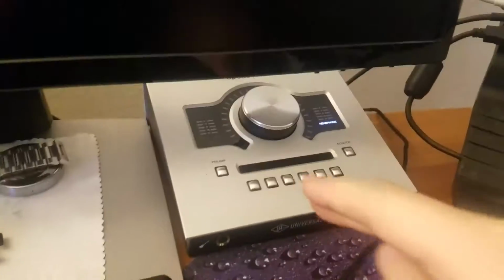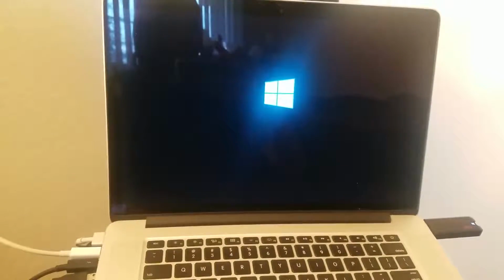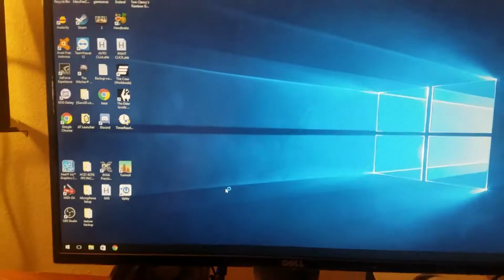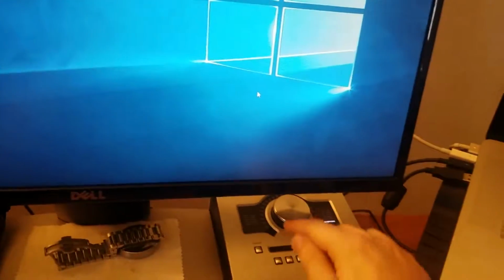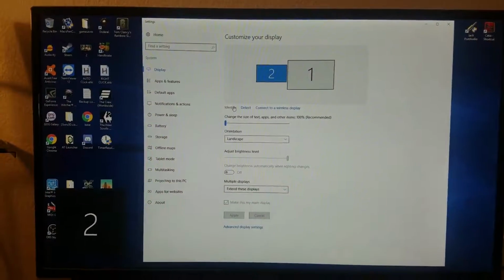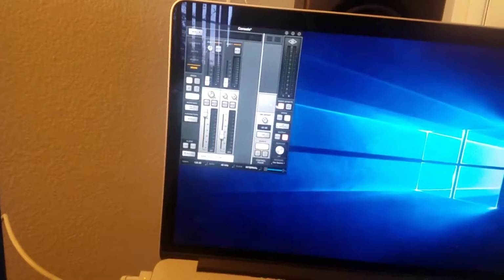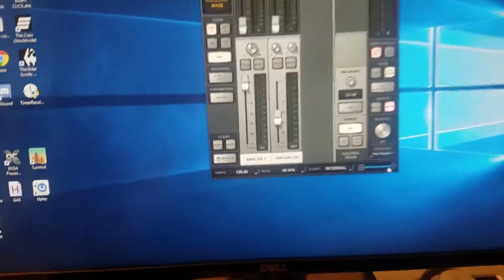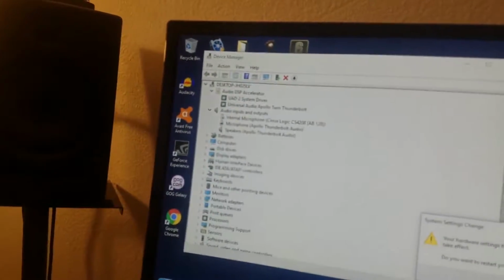100 Reasons Why...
Just some things I wanted to talk about! All of this relates to eGPU and a macbook... Everything should be working properly again. Will be recording some footage tomorrow and have something up Friday and all of next week!